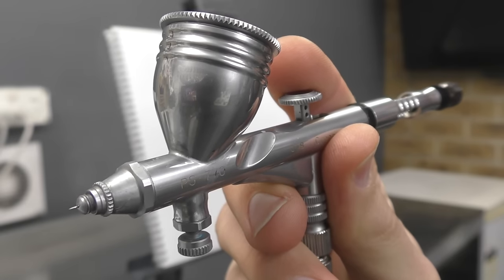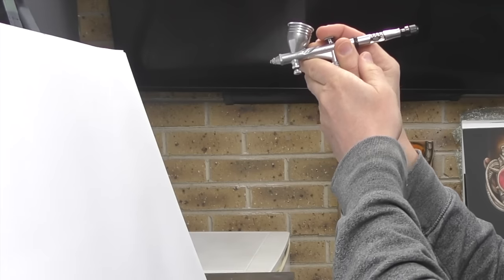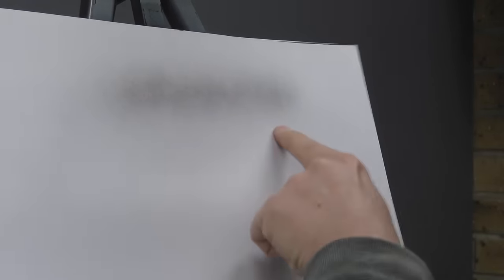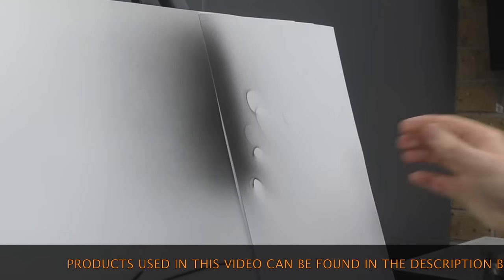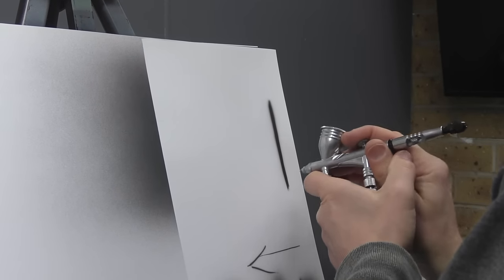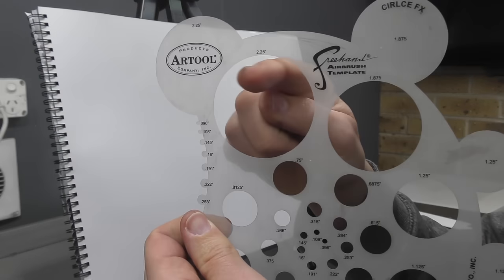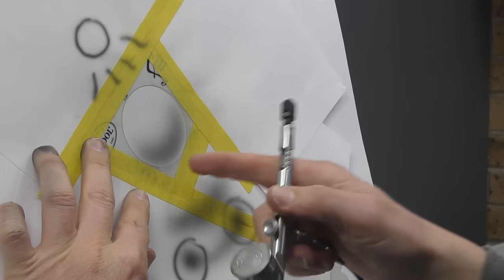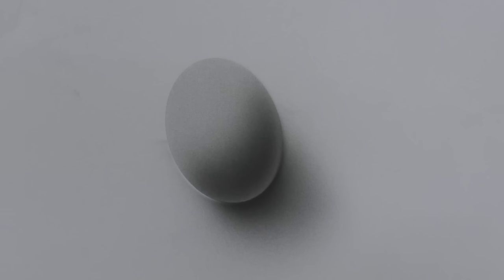How to Shade with an Airbrush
This video will show you how to shade with an airbrush. You will learn the correct use of the double action airbrush and how to create flat tones using 50 / 50 overlaps as well as creating a graduated tone, using both a paper mask as well as some freehand airbrushing. I also show you how to shade a basic circle to make it appear 3D.

- GSI Creos PS.770
- Blasted Circle FX template

Video Chapters :
0:00 - intro
0:12 - Double Action Tips
0:55 - Removing the needle cap
1:20 - Basic Shading Tips
3:02 - Shading a Flat Tone
3:21 - 50 / 50 Overlap Explained
4:23 - Flat Toning using 50 / 50 Overlap
4:53 - Graduated Tone using a Paper Mask
6:01 - Free-handing a Graduated Tone
9:46 - Shading a Sphere